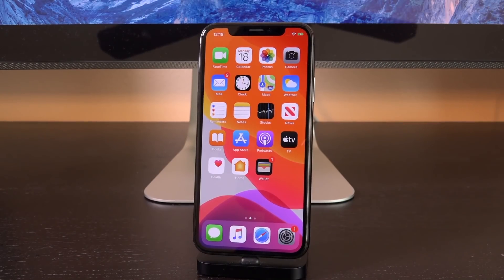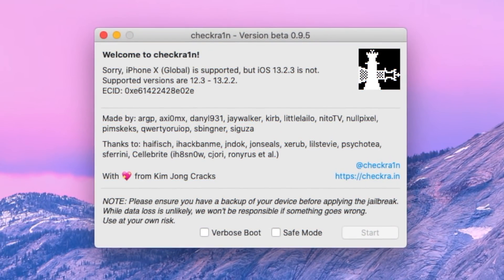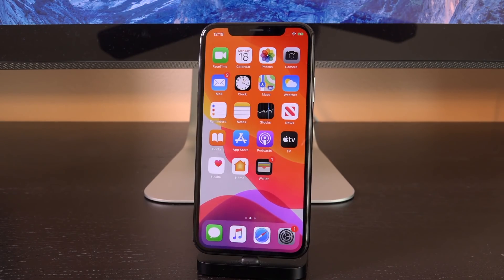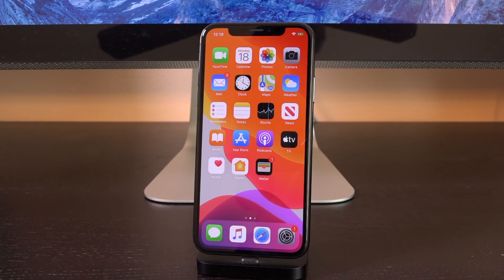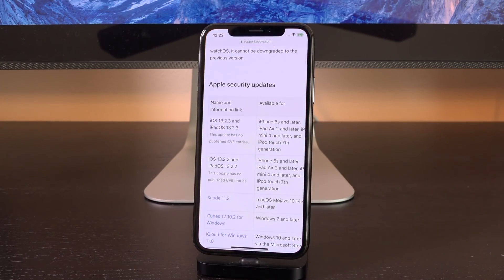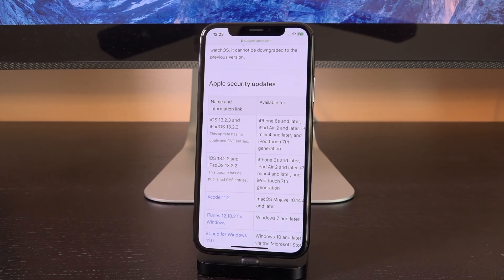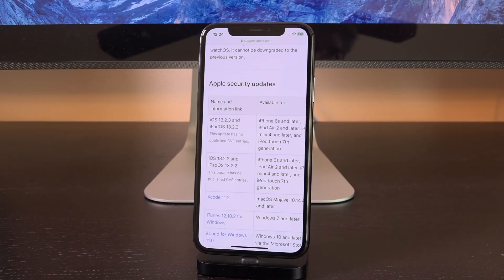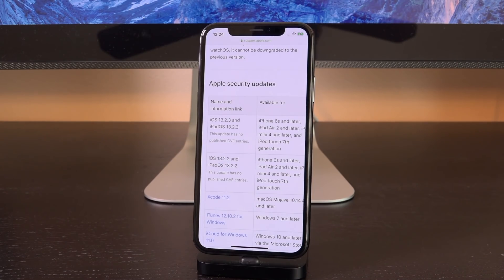iOS 13.2.3 Jailbreak Update: AVOID IT! Jailbreak iOS 13 Checkra1n Updates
iOS 13 Jailbreak iOS 13.2.3 Update! With Checkra1n out to Jailbreak iOS 13, what about iOS 13.2.3? Should you Update to iOS 13.2.3? NO! About it! For A12 - A13, Jailbreak STATUS Checker

❤️ For A11 and lower, here's how you'll be able to Jailbreak iOS 13.2.3 once checkra1n is updated:

iOS 13.2.3 is here! It fixes bugs and it's the best version of iOS 13 yet, but you should still avoid it if you care about jailbreaking! The iPhone X and lower will be able to jailbreak iOS 13.2.3, but this update comes after iOS 13.2, which closes a key kernel vulnerability that exists in iOS 13.1.3 and lower. This kernel vulnerability means that we could receive a semi untethered iOS 13 jailbreak (different than checkra1n's semi tethered style) for all devices. This is why if you have an A12 or A13, it's recommended that you avoid iOS 13.2.3 at all costs!

If you're already running iOS 13.2.x, updating to iOS 13.2.3 isn't as big of a deal... But there's always a chance a 0Day exploit exists that could be released that supports iOS 13.2.2 and lower, so update with caution.

---  ---  ---  --- --- --- Checkra1n iOS 13 Jailbreak ---  ---  ---  --- --- ---